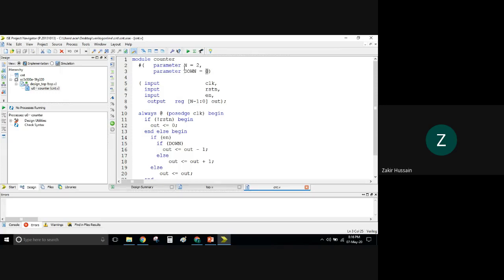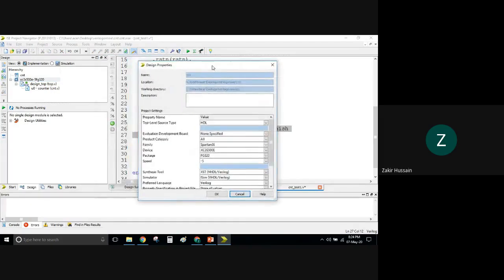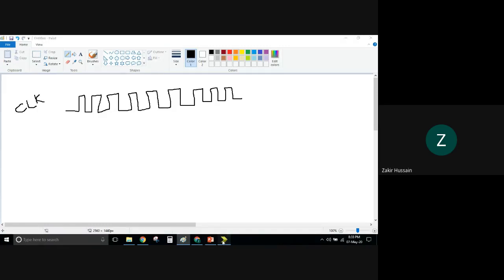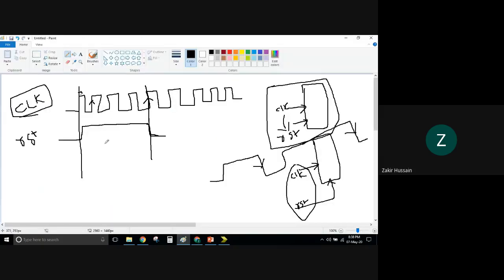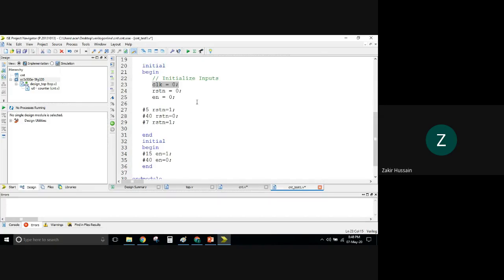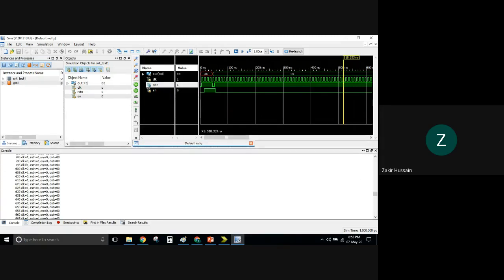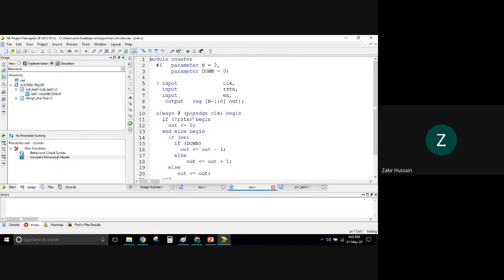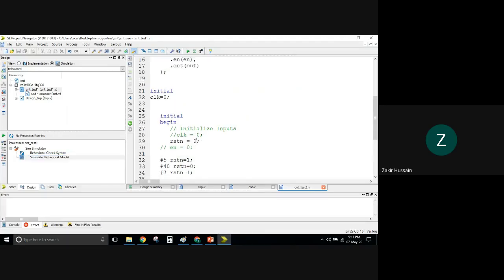Verilog HDL Basic Course - Common mistakes in Verilog HDL testbench code development.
In this presentation, the following topics have been presented
1. How to develop the Timing Diagram
2. timescale Compiler Directive
3. How to analyze the simulation waveform
4. $monitor system task
5. How to resolve testbench mistakes by analyzing the simulation waveform and Timing Digrams and the design code.